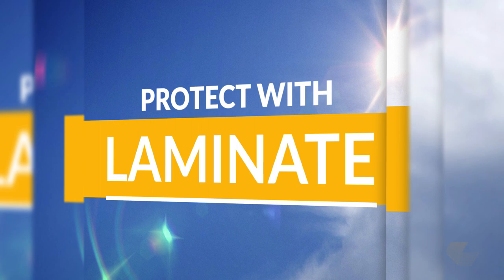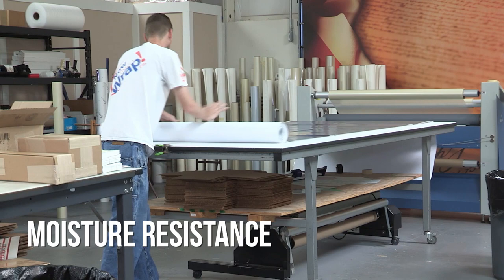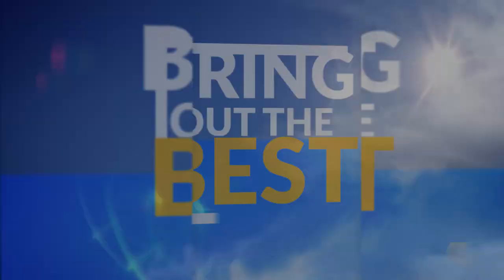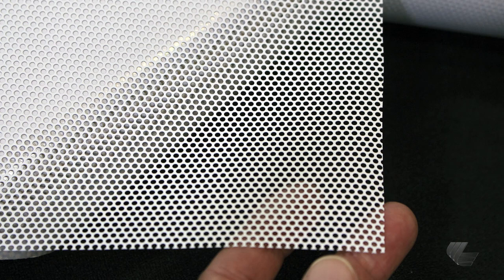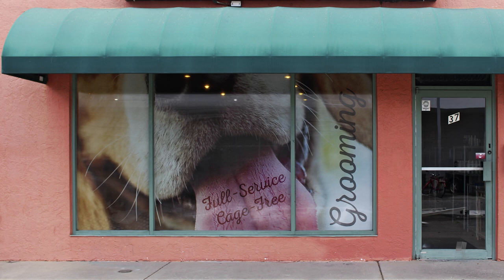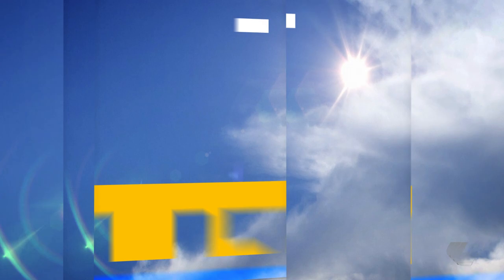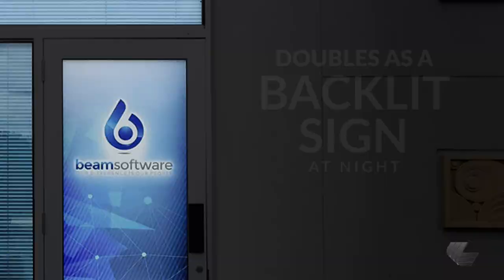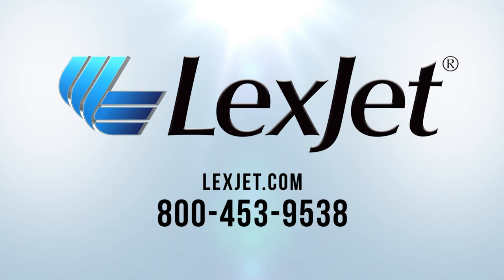Pro Advice: Window Graphics with Keith Bernard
3 Top Tips for Installing Long-Lasting Window Graphics. In this video, we tapped long-time printer and installer Keith Bernard of Now That's a Wrap in Sarasota, Fla., to share some tips and tricks he’s learned over the years while printing and installing window graphics.